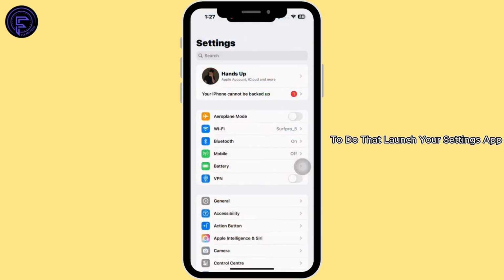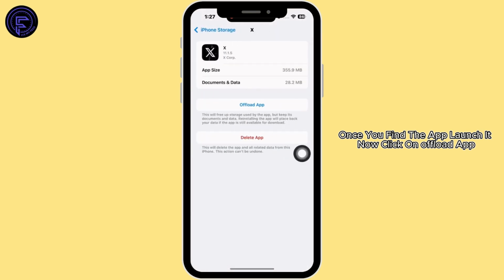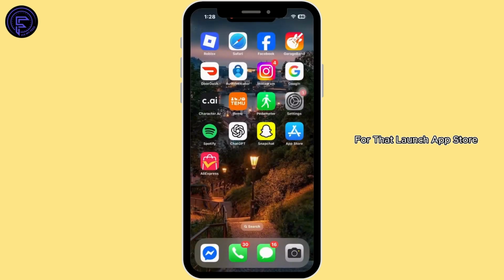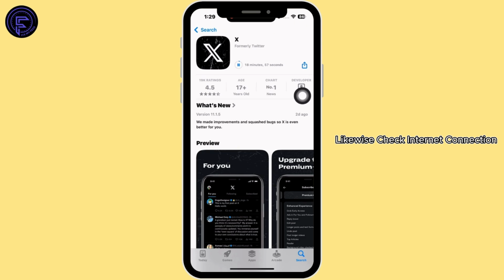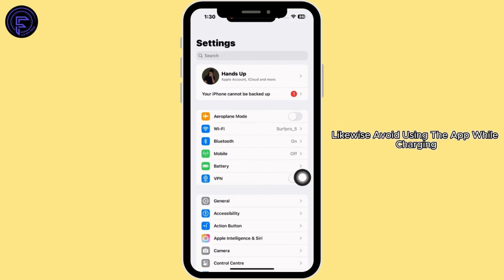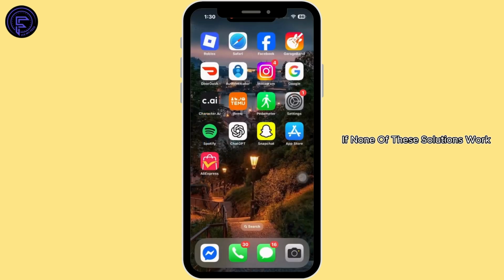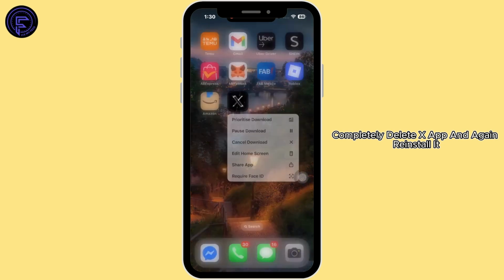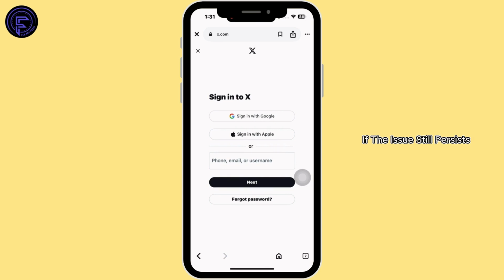Fix Twitter Playback Error on X – Fast Video Loading Fix (2025)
Seeing a playback error when trying to watch videos on X (formerly Twitter)? In this quick-fix tutorial, you'll learn how to resolve video playback issues in under 90 seconds. Works for iOS, Android, and desktop users.

⏱️ Timestamps:
0:00 – Intro
0:08 – What Causes the Playback Error
0:25 – Quick Fixes (Clear Cache, Update App, Check Connection)
1:05 – Final Tip & Restart

Get videos playing smoothly again with these simple steps!